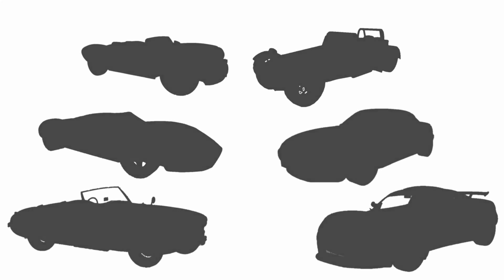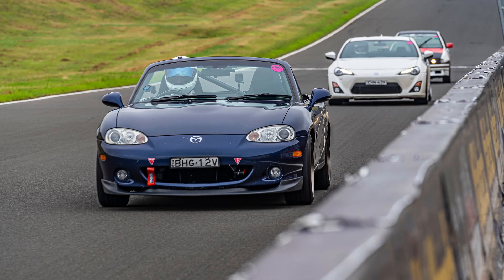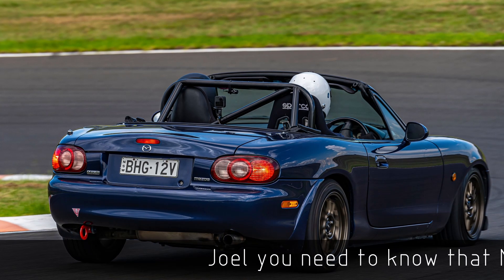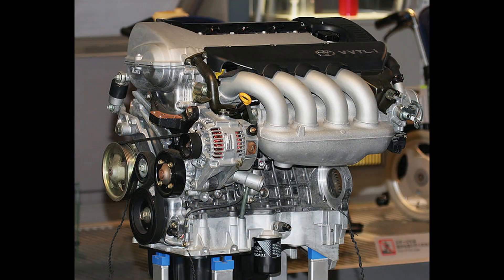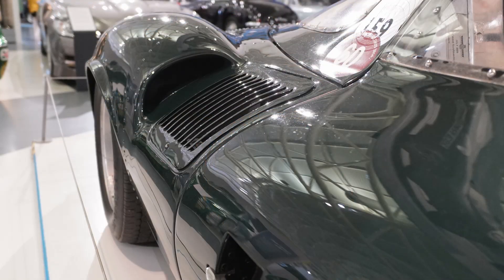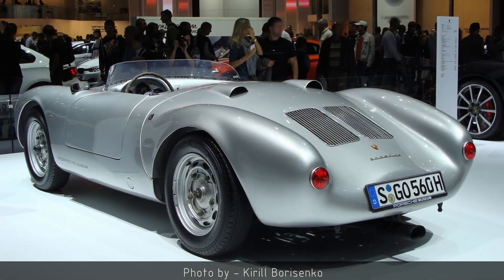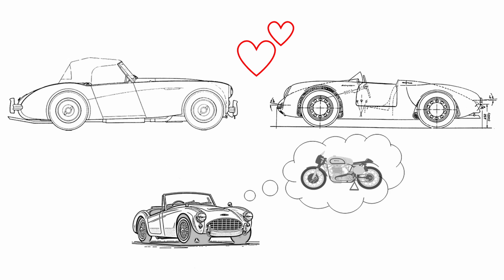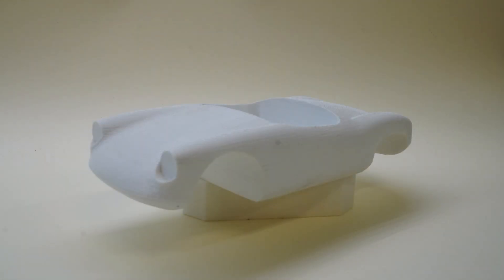Choosing Benchmarks for a Custom Sportscar (Project 171)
Welcome back to our series on designing a custom sportscar, now officially named Project 171. In this video, we’ll introduce six benchmark vehicles that will guide our design process and present the initial body shape of our custom sportscar.

Join us as we explore the inspirations behind our design choices and take the first steps in shaping the vehicle’s exterior. Follow along with our engineering journey and see how Project 171 evolves.

00:00 Introduction
00:40 Benchmark 1
01:47 Benchmark 2
02:13 Benchmark 3
02:50 Benchmark 4
03:21 Benchmark 5
03:56 Benchmark 6
04:22 Bonus
04:53 Styling Study

Correction:
2:59 Top speed of XJ13 was 299km/h at MIRA